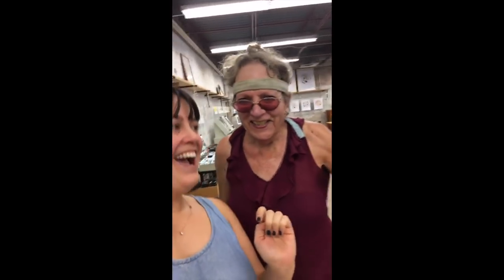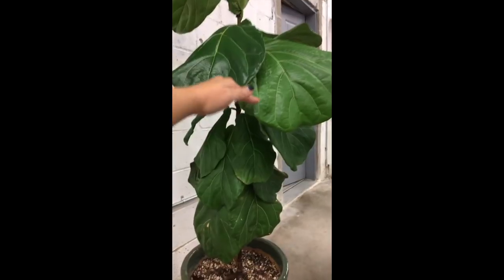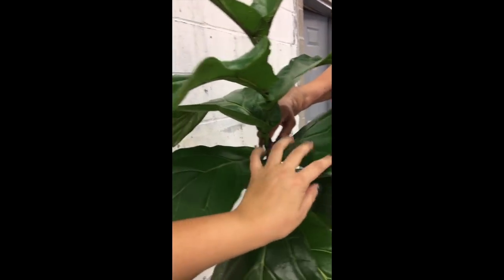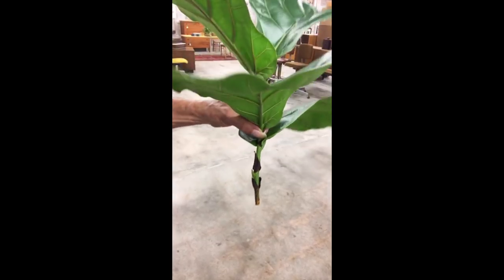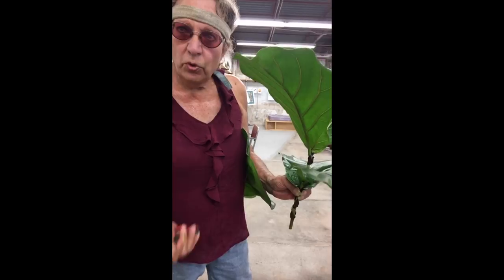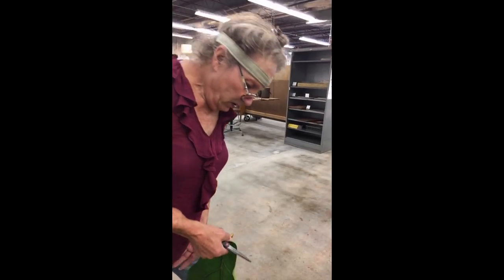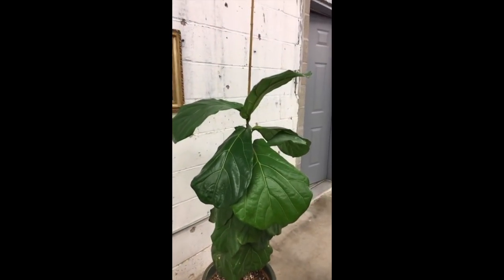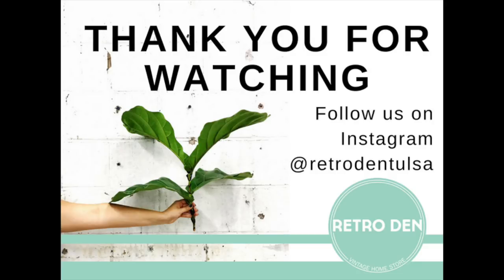Trimming Your Fiddle Leaf Fig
This is a video from an Instagram Live Story at our shop featuring the trimming of a Fiddle Leaf Fig Tree. You will learn fiddle leaf fig tree care, how and when to trim them, as well as other interesting fiddle leaf fig tree information. Please our website for the full blog post on Fiddle Leaf Fig Care.